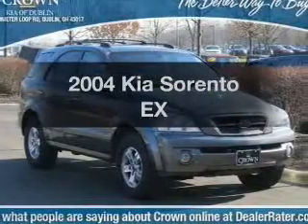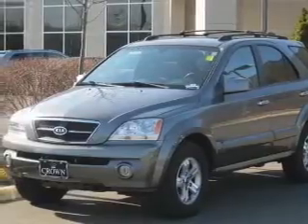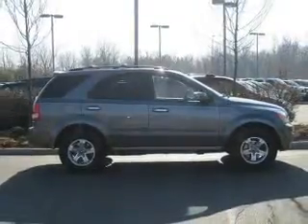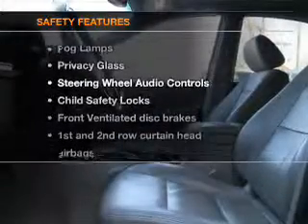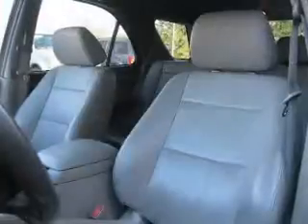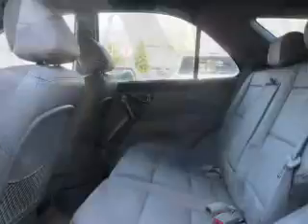2004 Kia Sorento - Columbus OH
Year: 2004
Make: Kia
Model: Sorento
Trim: EX
Engine: 3.5 liter 6 cylinder 24 valve
Transmission: 4-Speed Automatic
Color: Charcoal
Mileage: 209239
Address:
6350 Perimeter Loop Rd